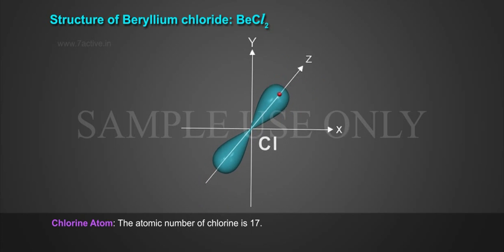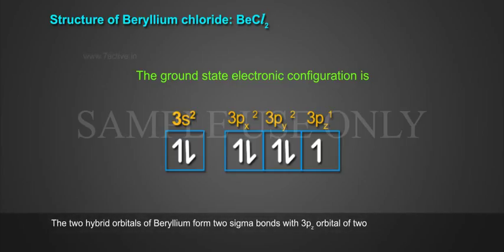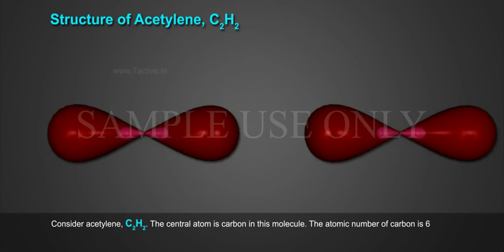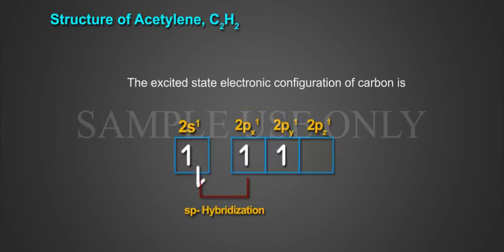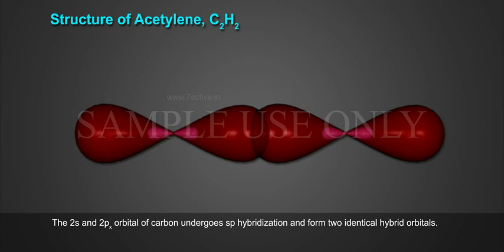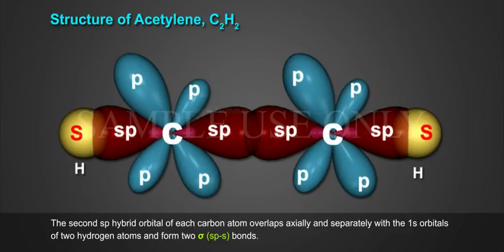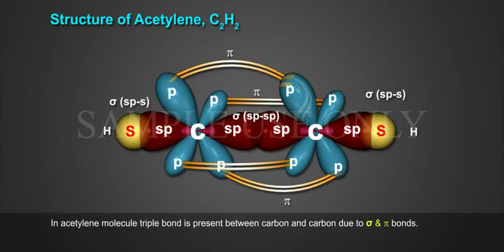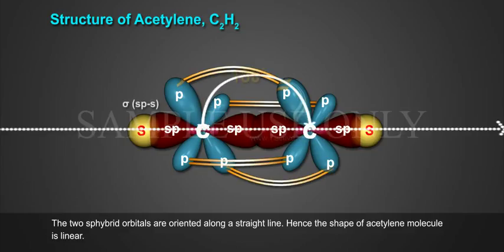TYPES OF HYBRIDIZATION _ PART 02